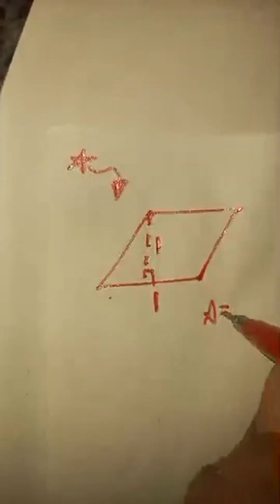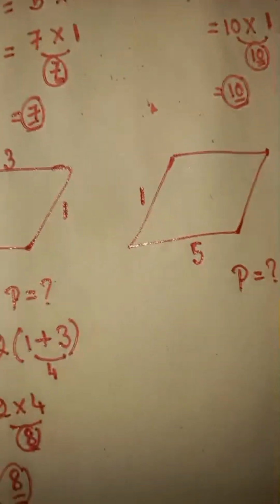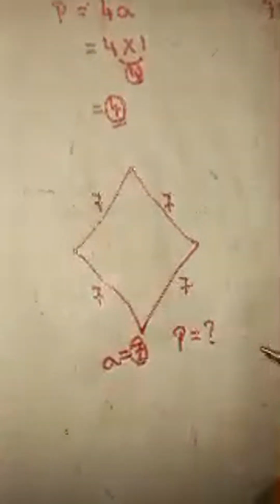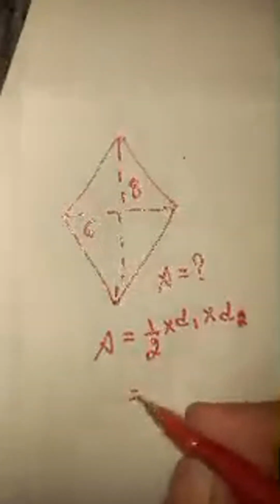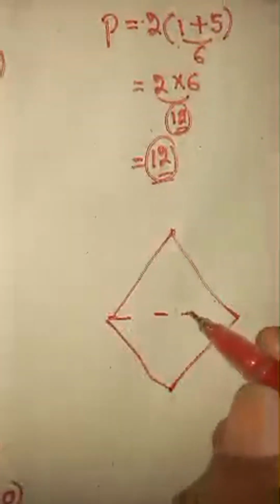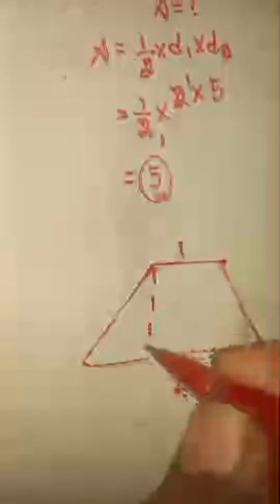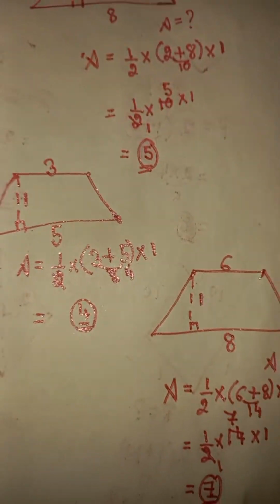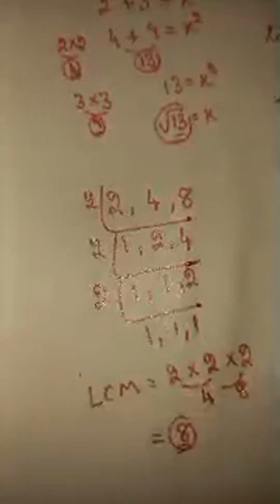Clay maths is live!